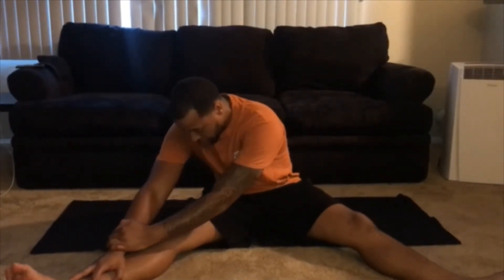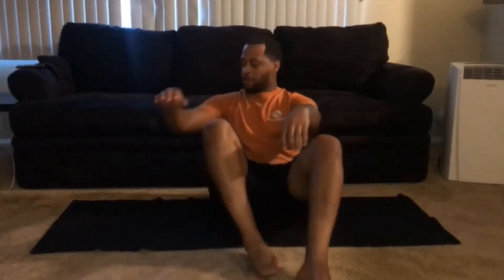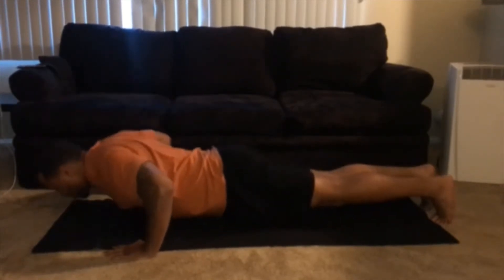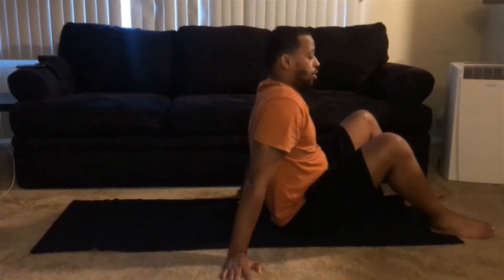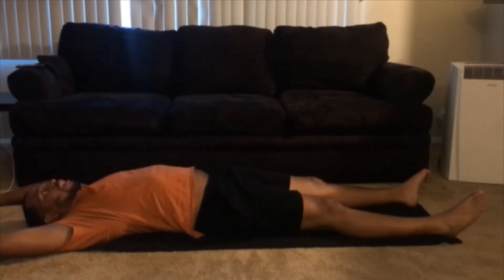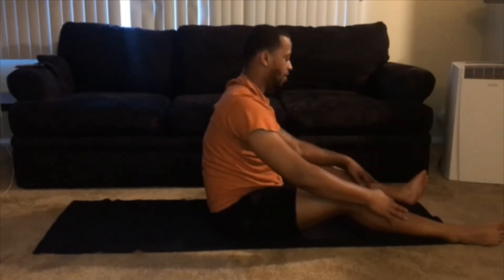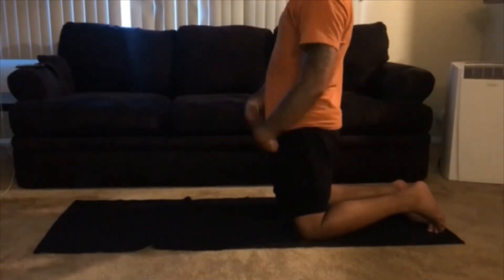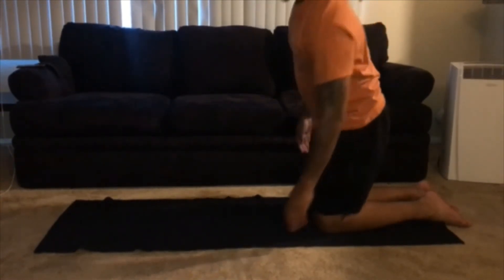Character: Workout with Mr. Delk: September 4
Mr. Delk is at it again with more workouts. Come stretch and learn some new ways to work out while staying safe during COVID. No need to leave your house. You already have everything you need.